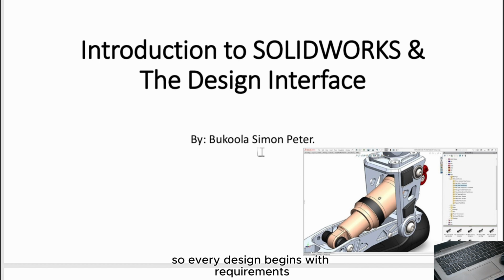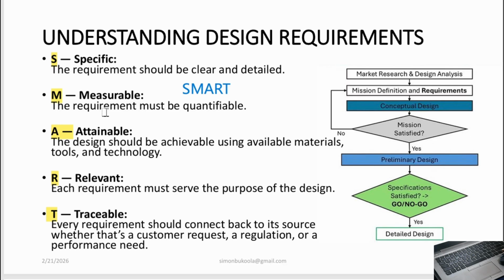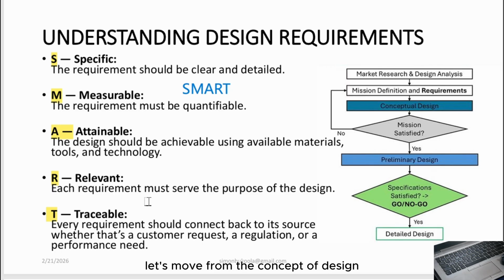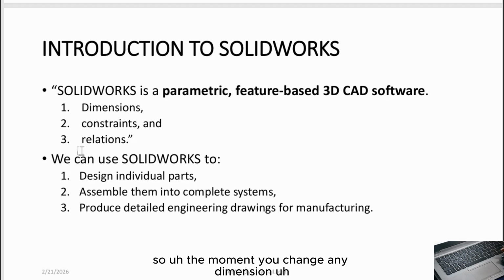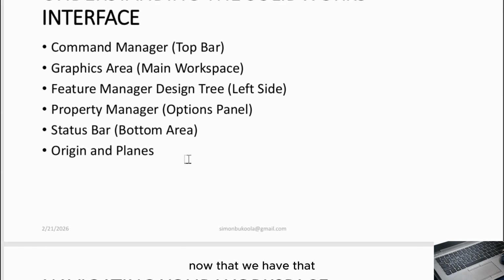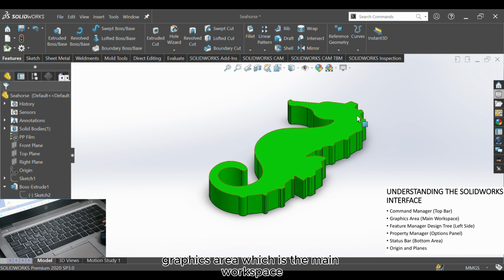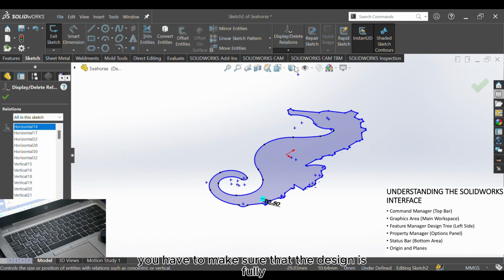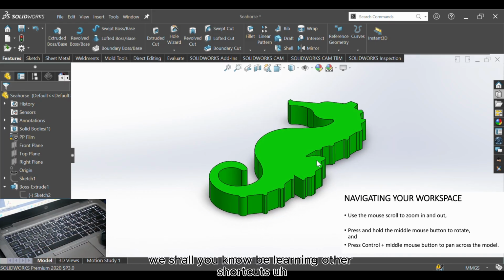Fundamentals of Engineering Design and Introduction to SOLIDWORKS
This tutorial introduces the core principles of engineering design and lays the foundation for mastering SOLIDWORKS.
You’ll learn what design truly means, the fundamentals of the design process, how to define clear and SMART requirements, and how to confidently navigate the SOLIDWORKS interface.

🌍 What You’ll Learn in This Tutorial:

What design means in engineering (Andersson’s and Reima’s perspectives)
The fundamentals of the design process
The SMART principle of defining design requirements
Introduction to the SOLIDWORKS environment
Understanding the interface and reference planes
Navigating and controlling the 3D workspace

💡 Why This Matters:
Before creating any model, a true engineer must think logically and design with purpose. This lesson transforms the way you approach SOLIDWORKS — from just drawing shapes to creating purposeful engineering designs.

⚙️ Software Used: SOLIDWORKS
🎯 Level: Beginner
🧠 Segment: 1 – Foundations
📺 Next Tutorial: The Design Process – Analysis, Sizing, and Understanding Stakeholders